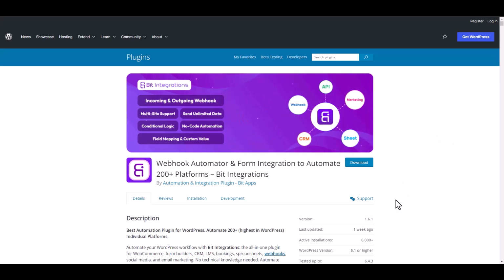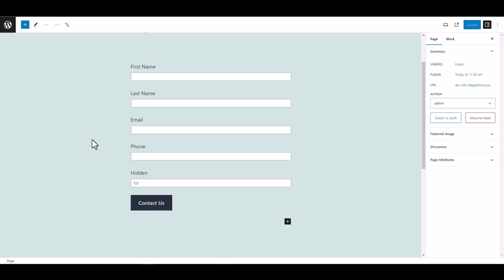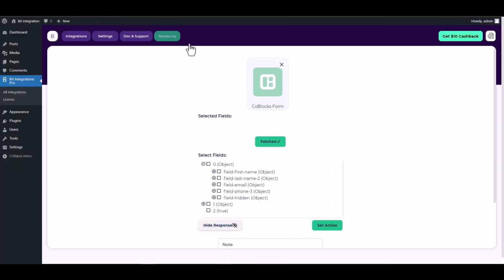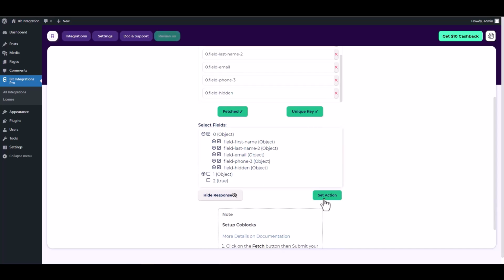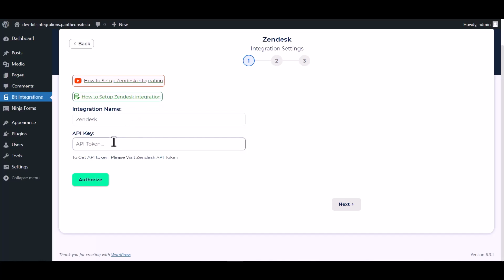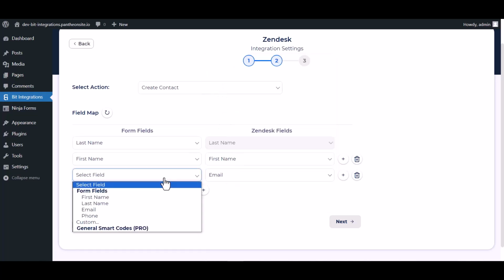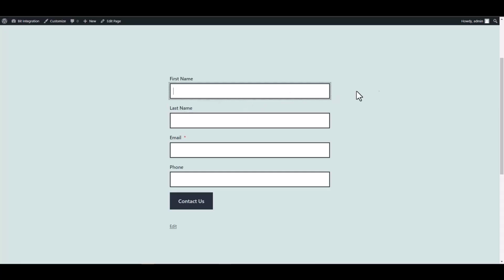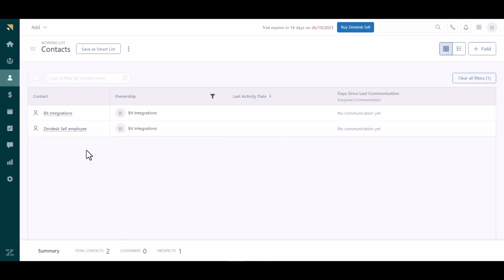Integrating CoBlocks with Zendesk Sell | Step-by-Step Tutorial | Bit Integrations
🔗 Ready to optimize your sales process? Join us on our YouTube channel for an in-depth tutorial where we reveal the seamless integration of CoBlocks with Zendesk Sell, a powerful CRM platform. Learn how to effortlessly connect these two tools using the Bit Integrations WordPress plugin.

Follow along as we guide you through the step-by-step process of integrating CoBlocks with Zendesk Sell, empowering you to streamline lead management, customer communication, and sales automation. Bid farewell to manual data entry and welcome automated workflows for heightened efficiency in managing your sales pipeline.

Key Highlights:
✅ In-depth walkthrough for integrating CoBlocks with Zendesk Sell using Bit Integrations for WordPress.

Whether you're a business owner, sales professional, or CRM enthusiast, this integration empowers you to seamlessly merge CoBlocks with Zendesk Sell. Watch now to revolutionize your sales efforts!